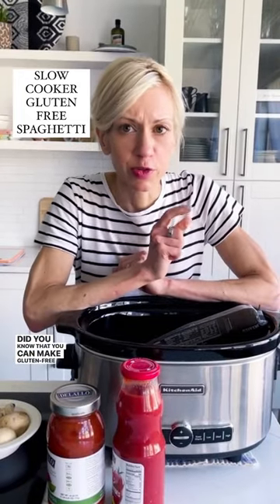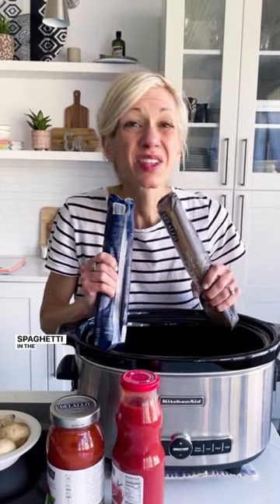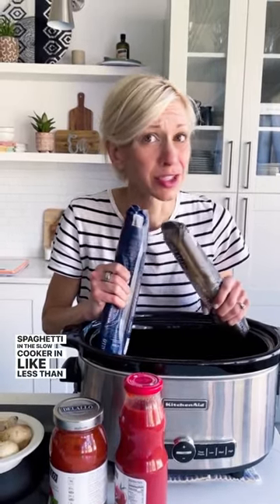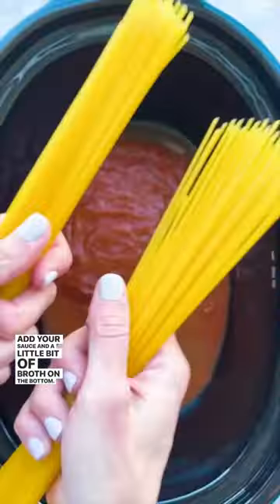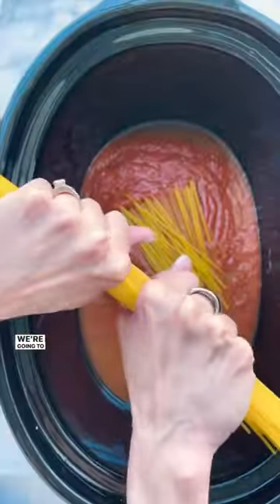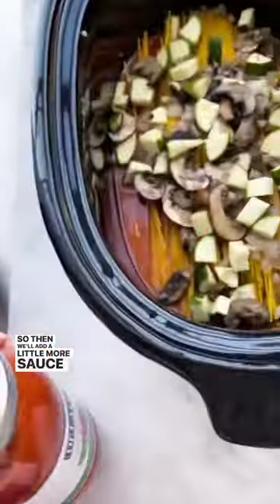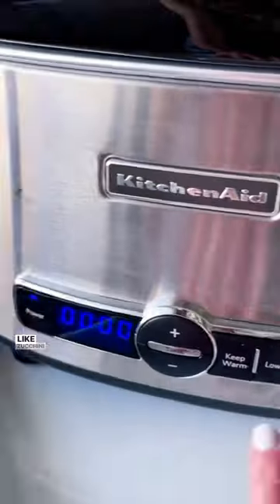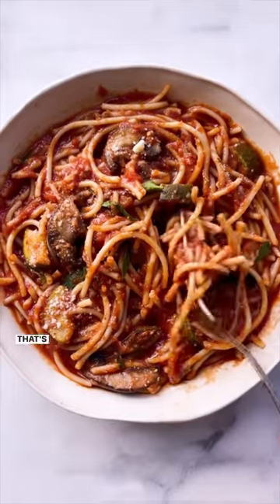How to Make Gluten Free Slow Cooker Spaghetti